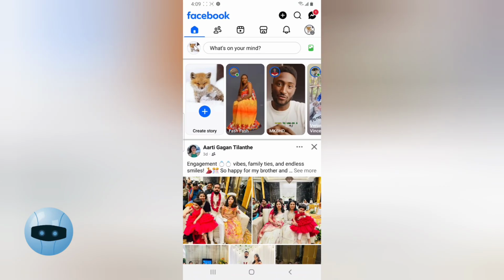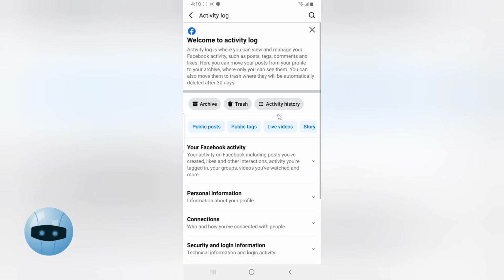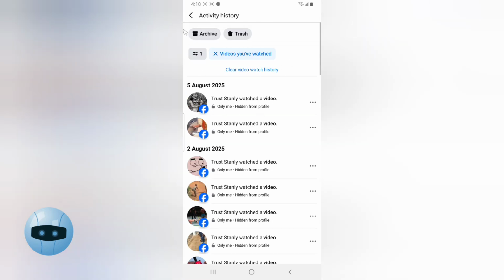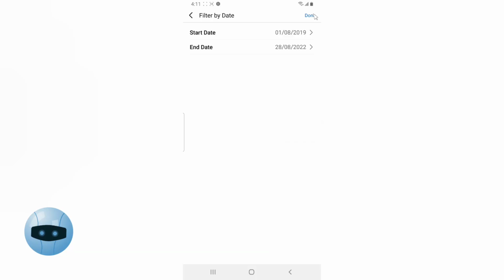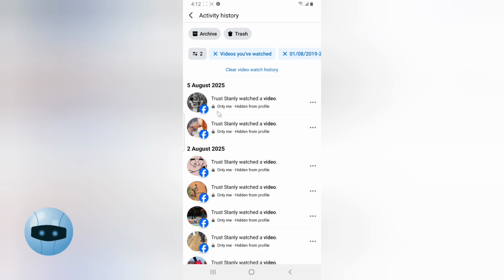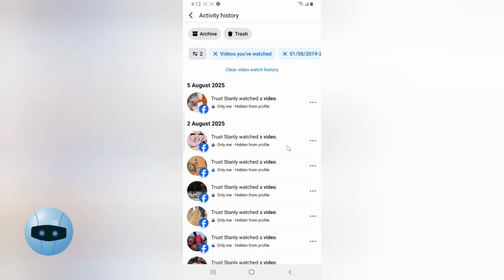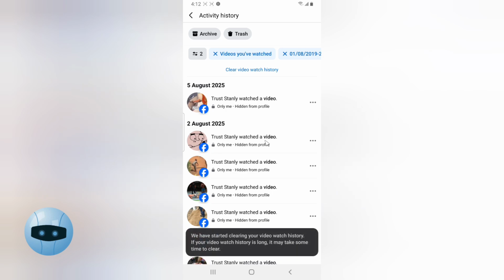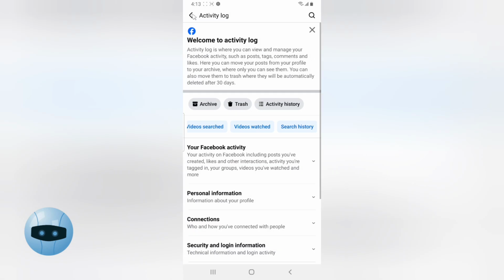How To See Watched Facebook Videos | View Your Facebook Video Watch History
Want to see your watched Facebook videos and check your Facebook video watch history? 📺 In this step-by-step guide, I’ll show you exactly how to find all the videos you’ve watched on Facebook, whether you’re using the mobile app or desktop version.

This tutorial will cover:
✅ How to check your Facebook watch history on mobile (Android & iOS)
✅ How to find watched videos on Facebook desktop
✅ How to clear or manage your Facebook video watch history